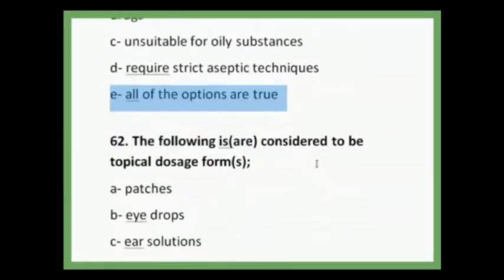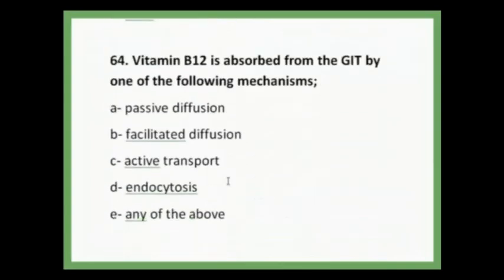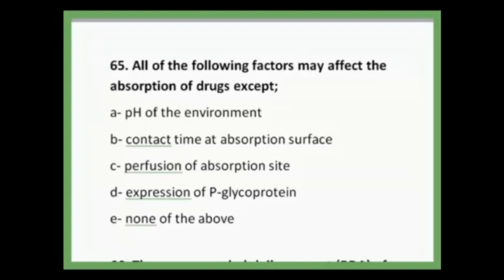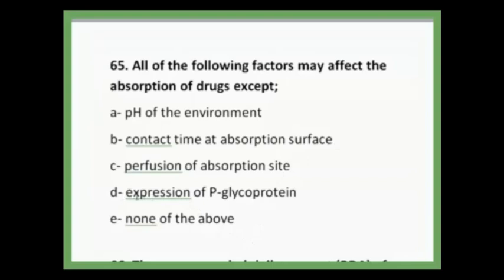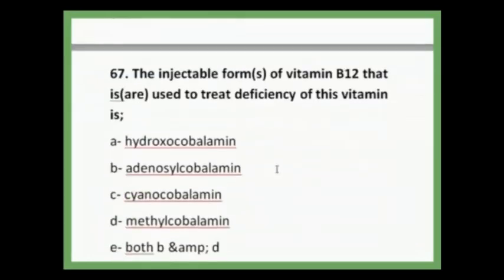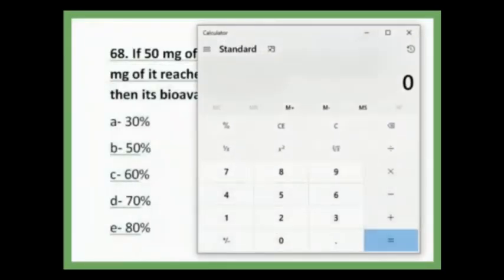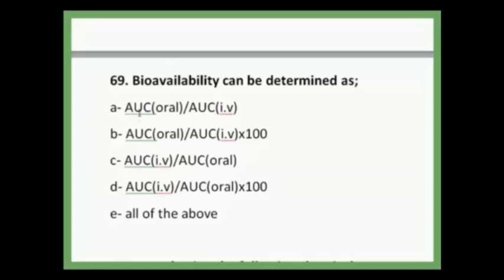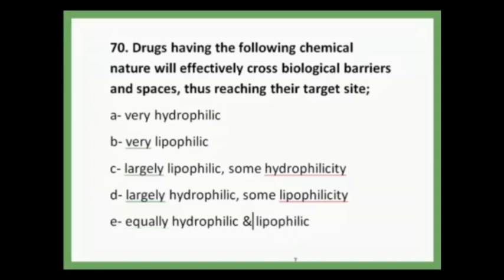1000 Solved Pharmacy Subjects MCQs - Part 07 - I Am Pharmacist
Pharmacy subjects MCQs Part 7, discussion plus solution, helpful for knowing and testing your knowledge about your pharmacy profession.

This video is Part 07 of '1000 Pharmacy MCQs' along with solutions. Important for Prometric and other competitive pharmacist exams like SLE, DHA, HAAD, MOH, GPAT, NIPER, PEBC, KAPS, FPGEE, and NAPLEX.

1000 'Solved Pharmacy Subjects MCQs' Video Series